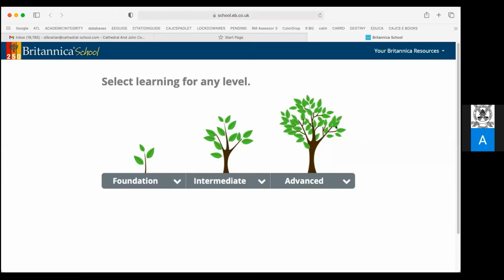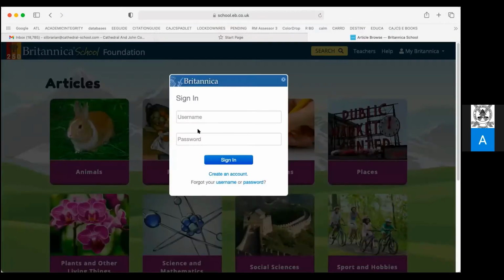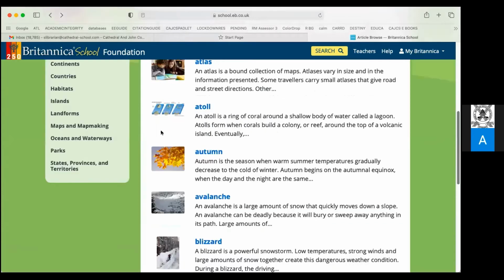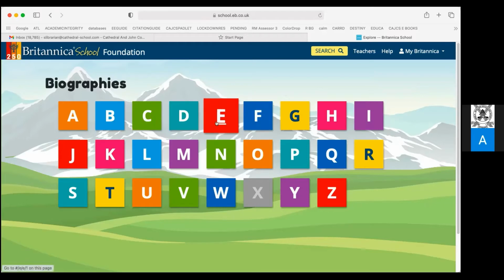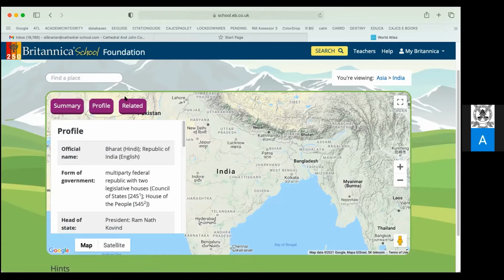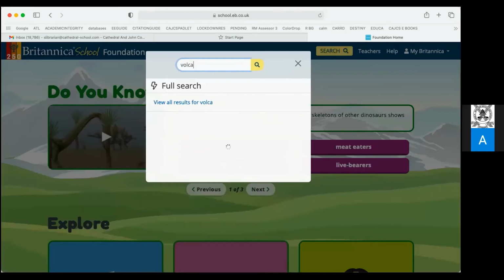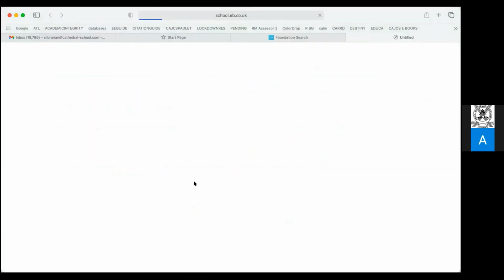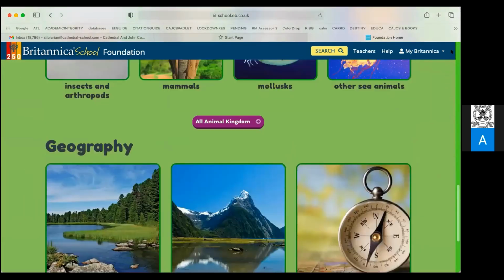CAJCS Britannica Foundation Level Tutorial for Teachers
This resource has 3 Learning Levels, containing a wealth of unique content for you to choose from based on the grade level - Foundation, Intermediate and Advanced.

This resource provides accurate, nonfiction, cross-curricular multimedia content along with encyclopaedia articles, primary sources, games and other learning resources which can be used by the teachers to supplement and enhance their teaching.

This tutorial is for the Foundation Level of the Britannica School Database for the teachers.